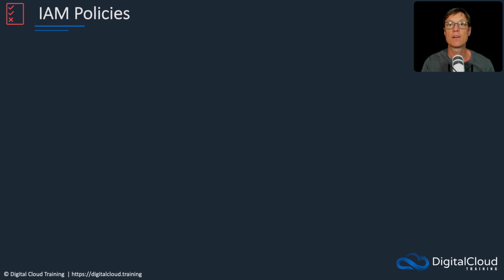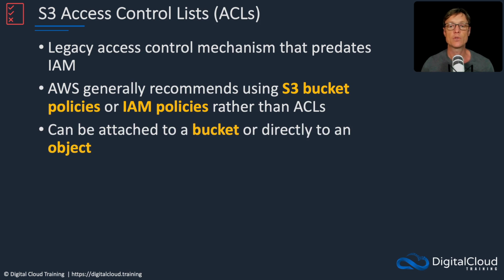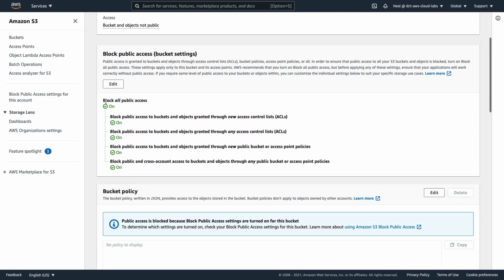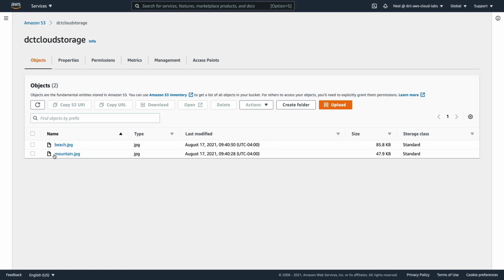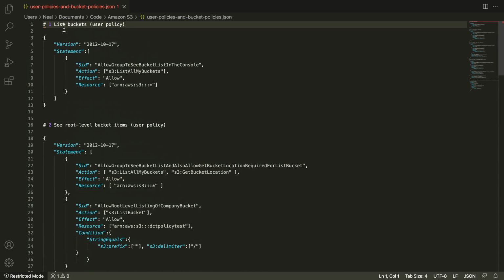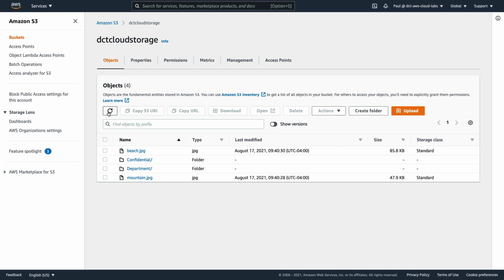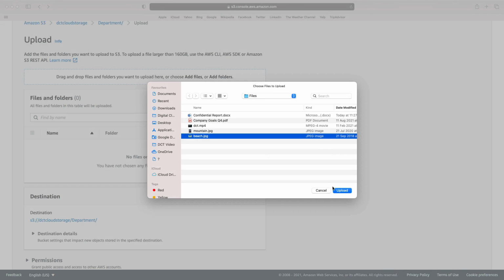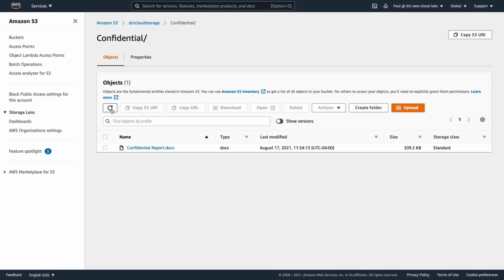Amazon S3 Access Control - IAM Policies, Bucket Policies and ACLs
In this AWS video tutorial, you'll learn about the different methods of implementing access control with Amazon Simple Storage Service (Amazon S3) buckets. There are IAM policies, bucket policies, and Access Control Lists (ACLs). As an AWS Certified Solutions Architect, you'll need to know how they work and which access control methods to use for a specific S3 use case.

After going through the theory you'll see how to implement each policy type in a series of hands-on examples. You can follow along in your AWS free tier account to practice access control on Amazon S3.

📌 Timestamps
0:00 - Introduction
5:21 - Access Control Lists
11:01 - Bucket Policies
12:30 - Bucket Items Policy
14:10 - Department Folder Policy
15:28 - User Policy
16:41 - Bucket Policy